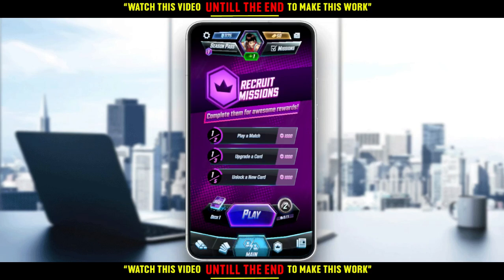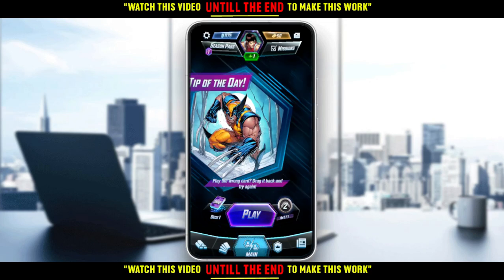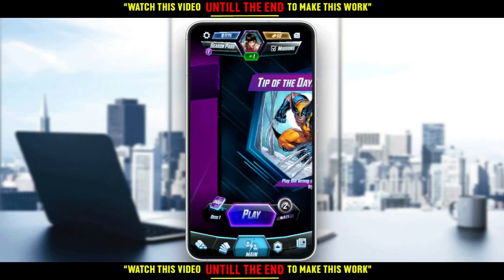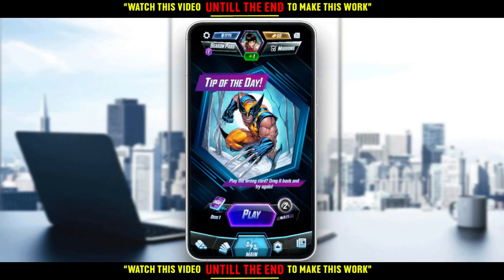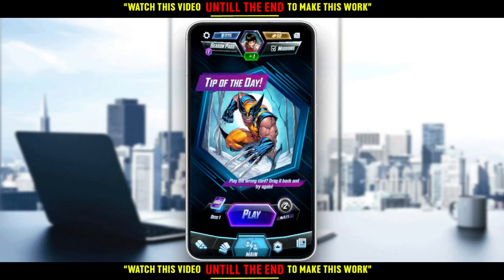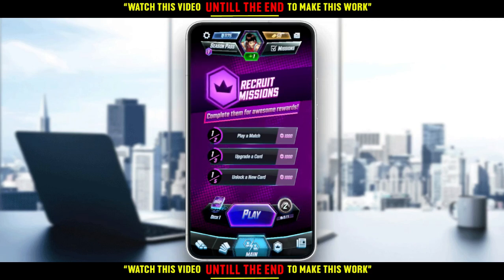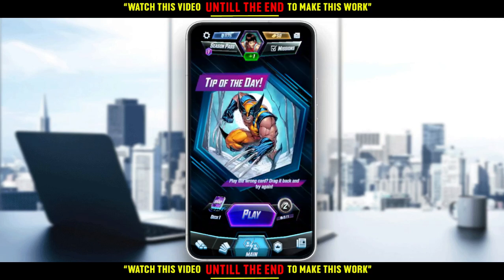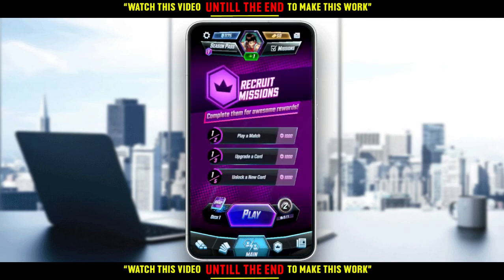How To Add Friends In Marvel Snap Tutorial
Today I show how to add friends in marvel snap tutorial,marvel snap tutorial,add friends in marvel snap